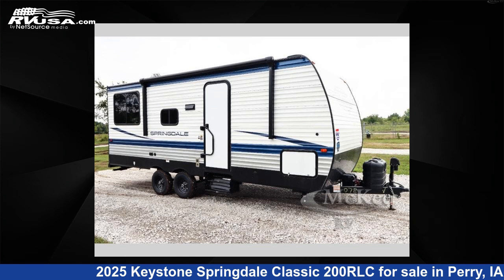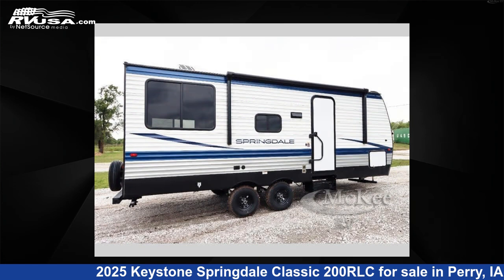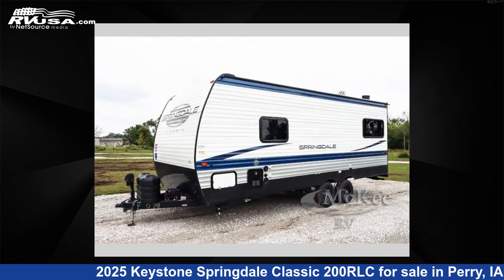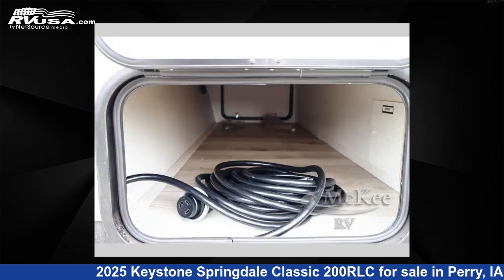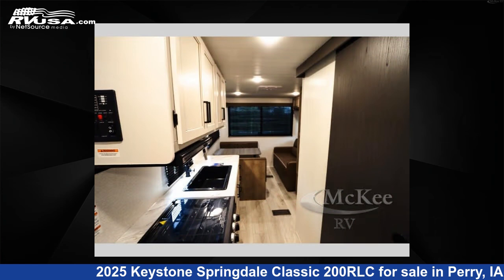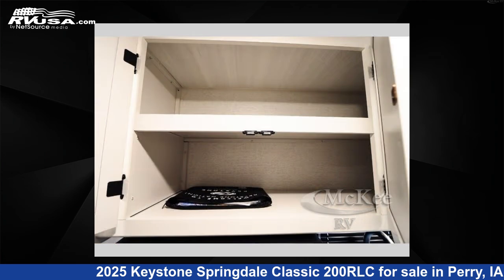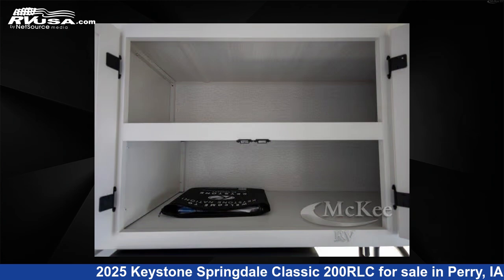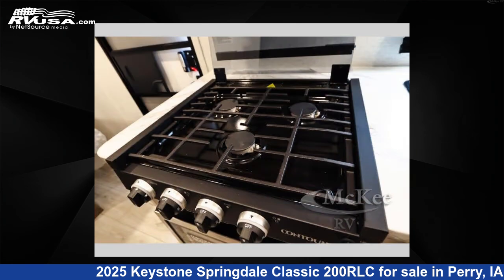Magnificent 2025 Keystone Springdale Classic Travel Trailer RV For Sale in Perry, IA | RVUSA.com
This 2025 Keystone Springdale Classic 200RLC is a Travel Trailer RV. It is located in Perry, IA 50220 and is offered for sale by McKee RV. This New Keystone Is 25' 0" in length and features sleeps 5, and 46 gal fresh water capacity. The floorplan layout of this Travel Trailer features Front Bedroom.